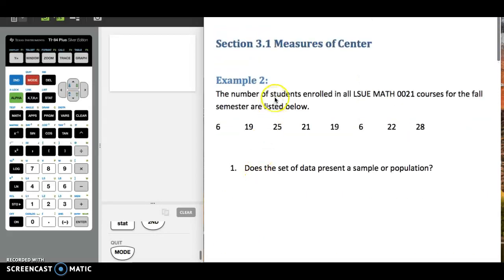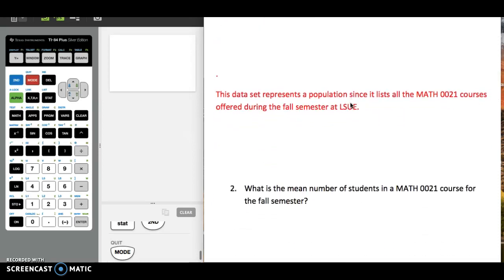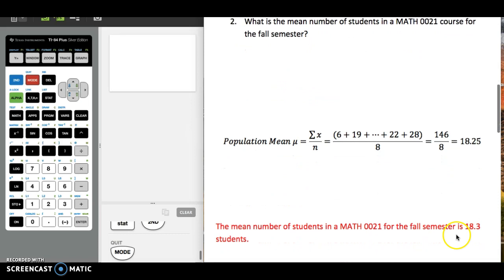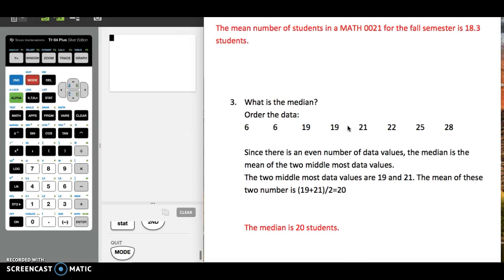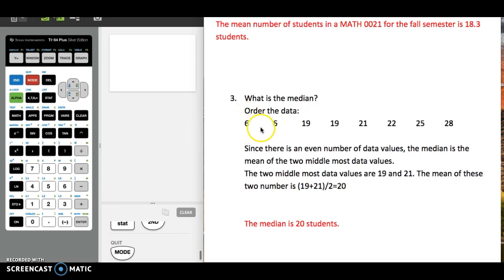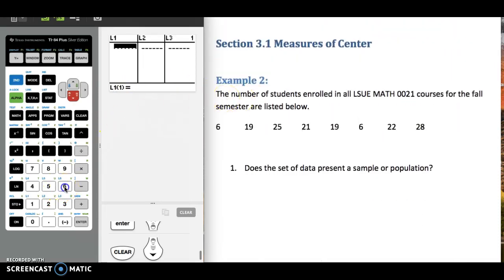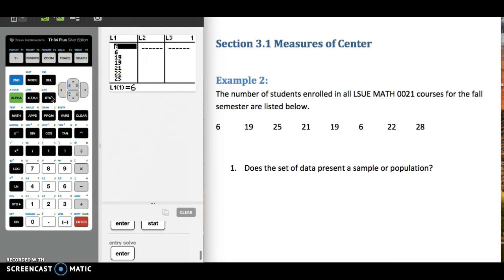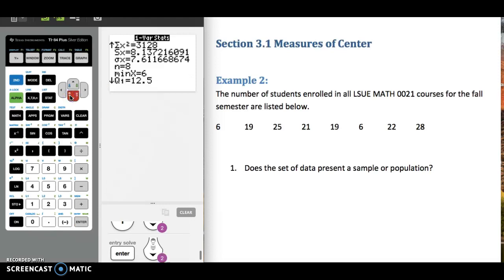Measures of Center: TI Calculator: Example 2